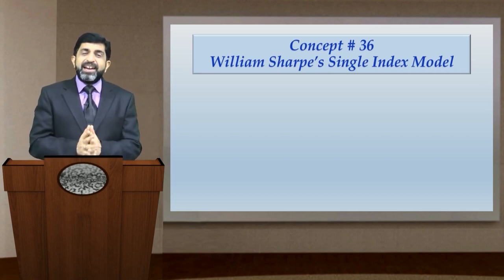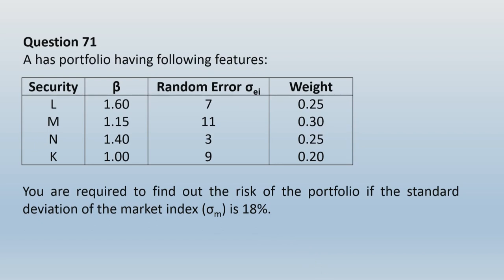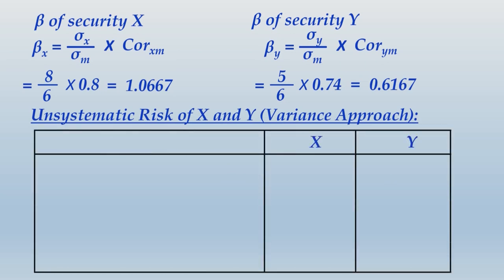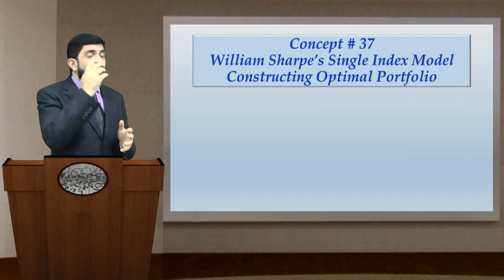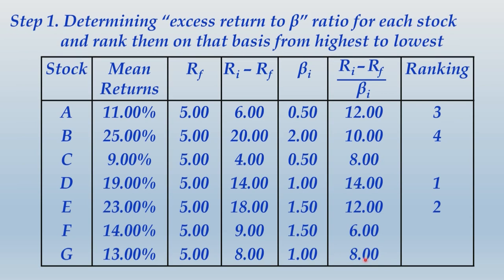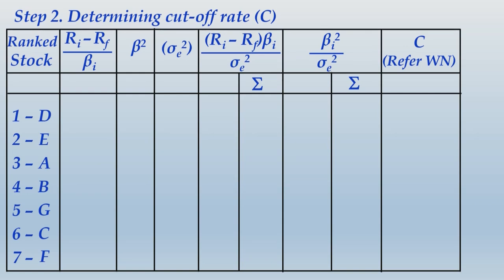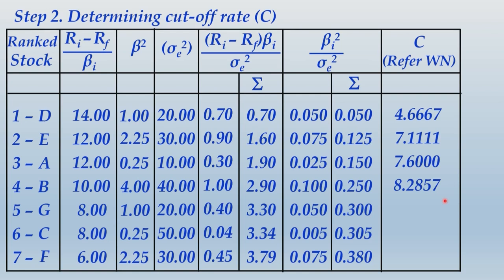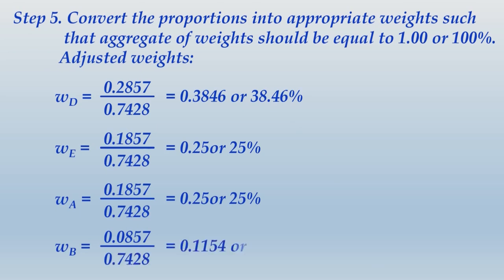William Sharpe's Single Index Model (English) | CA / CMA Final SFM | Classes & Video Lectures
Background music composed and arranged by:
Mr. Manish Thakkar

According to William Sharpe, portfolio risk is the aggregate of systematic and unsystematic risk.

Portfolio Risk = Systematic Risk + Unsystematic Risk

For determining portfolio risk using Sharpe’s approach, first determine systematic risk of portfolio, using variance approach. Then, independently compute unsystematic risk of portfolio.